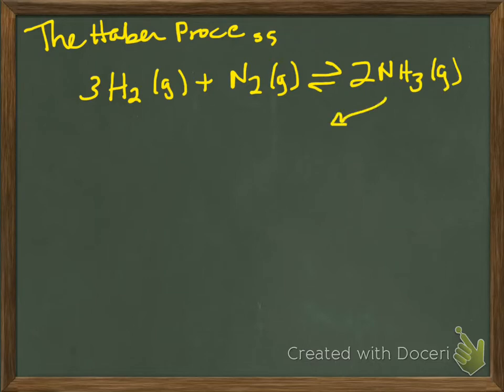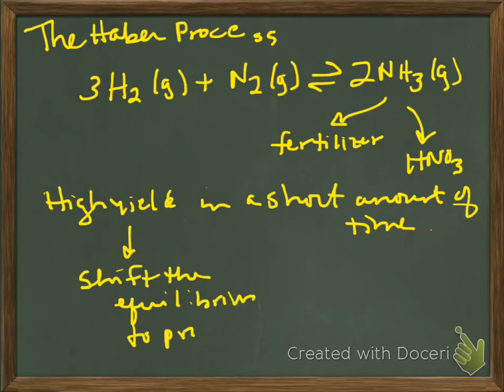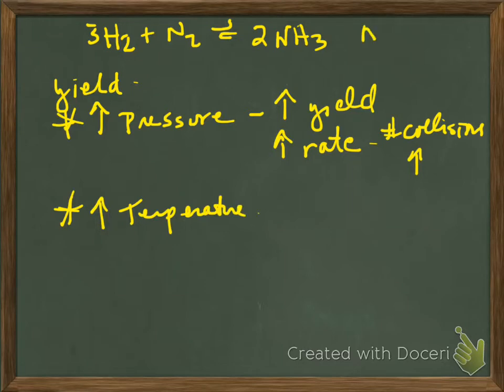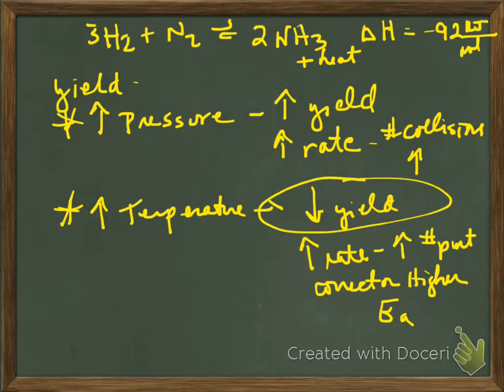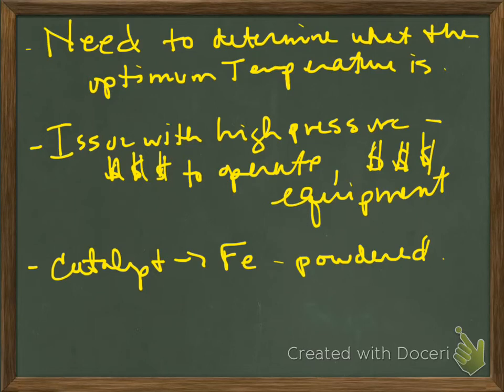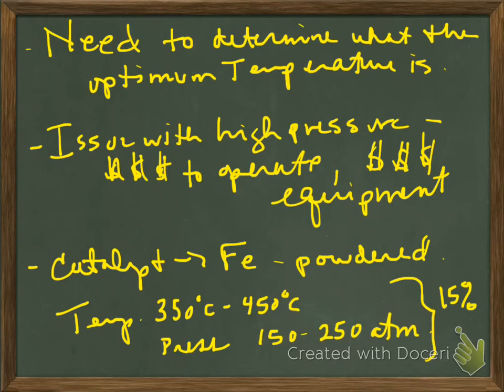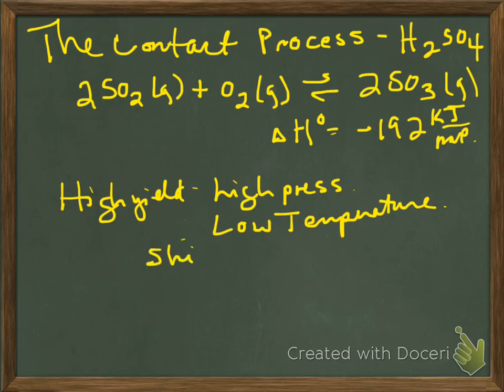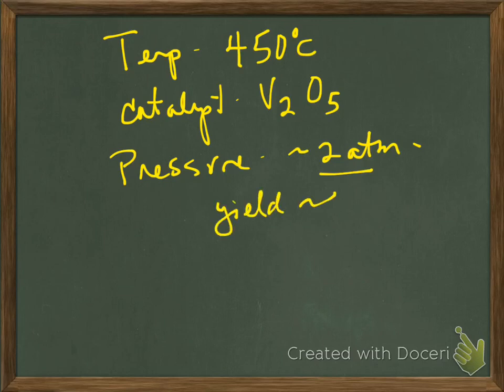HL Chem Review Equil Haber and Contact